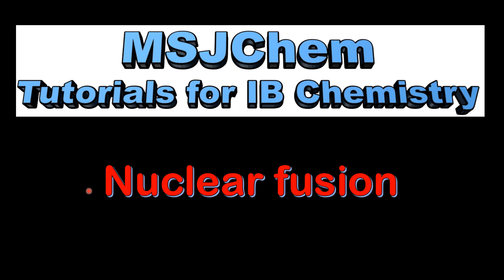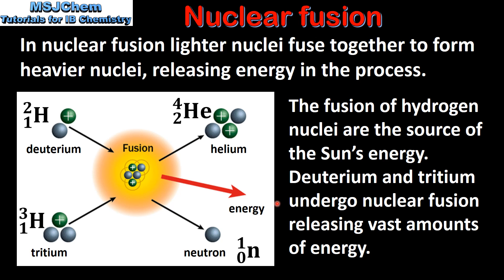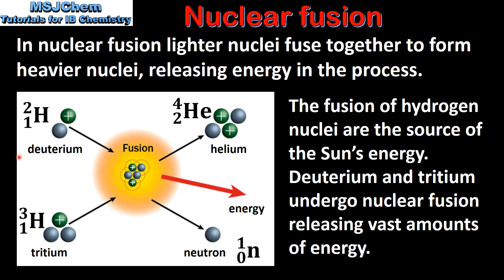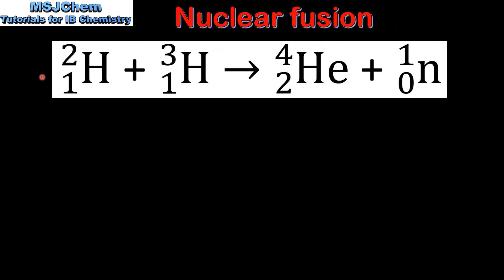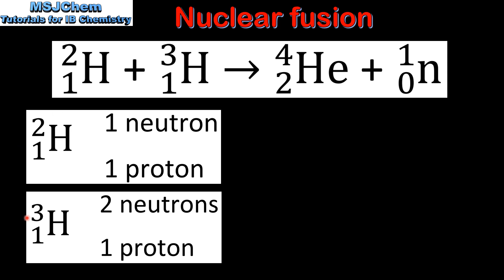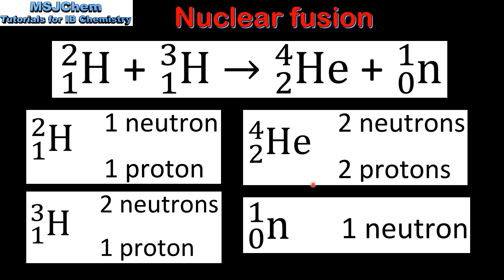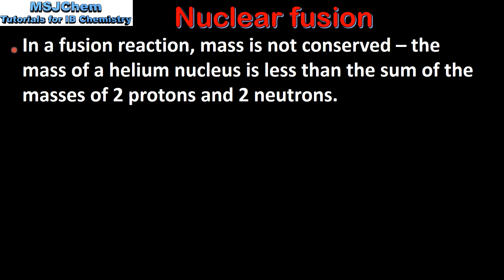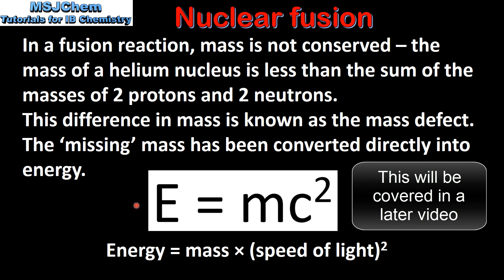C.3 Nuclear fusion (SL)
This video covers nuclear fusion.
Applications and skills:
Construction of nuclear equations for fusion reactions.